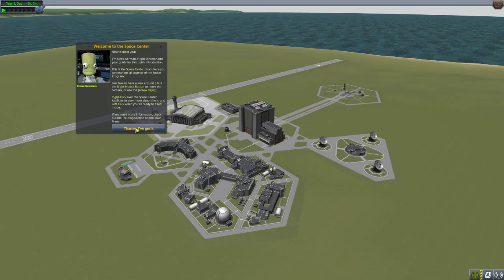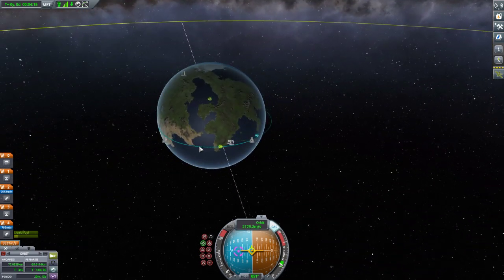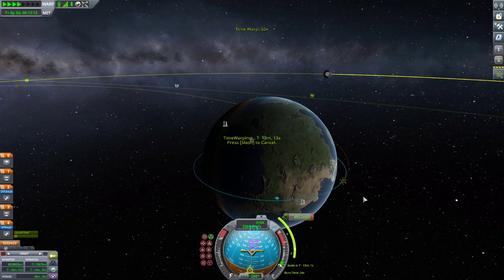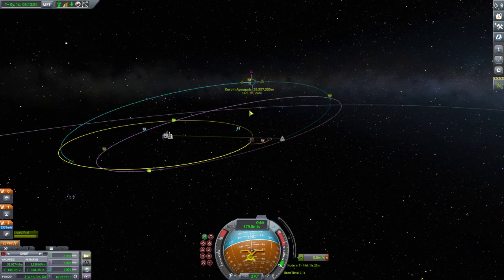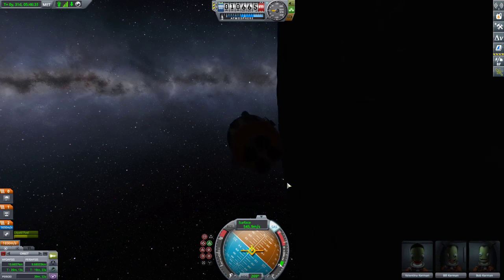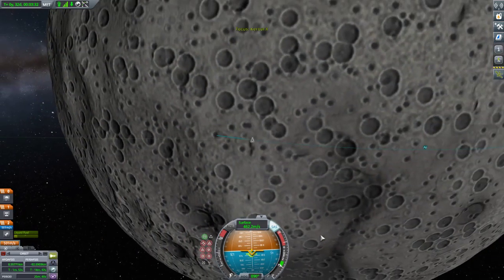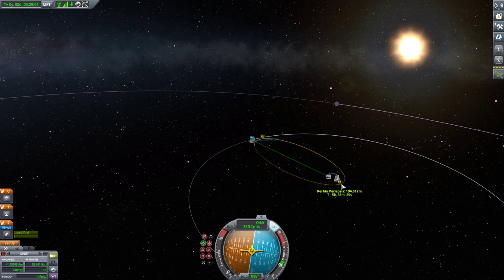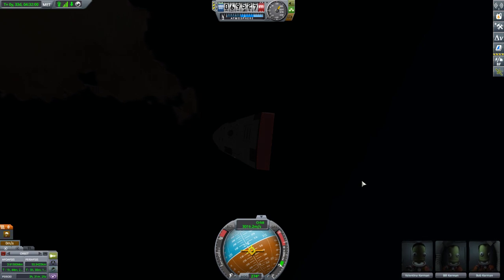Kerbal X Mun and back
Kerbal X stock to the Mun and back (again)